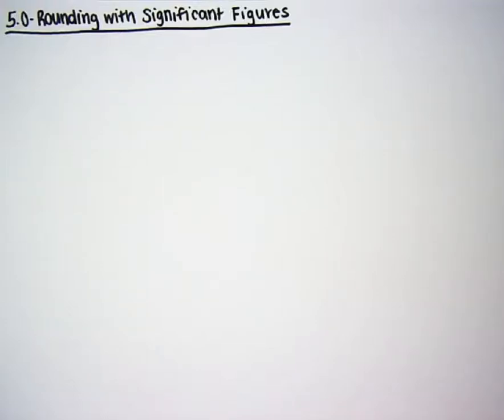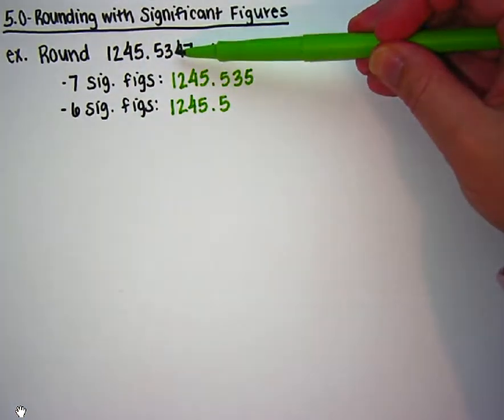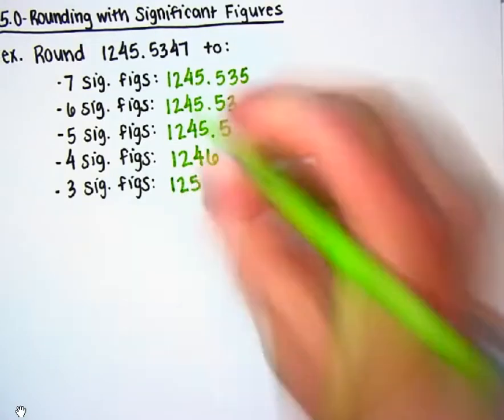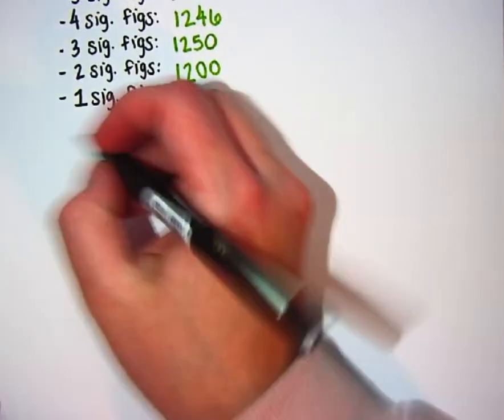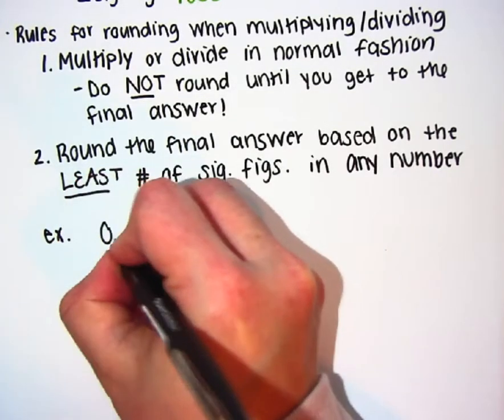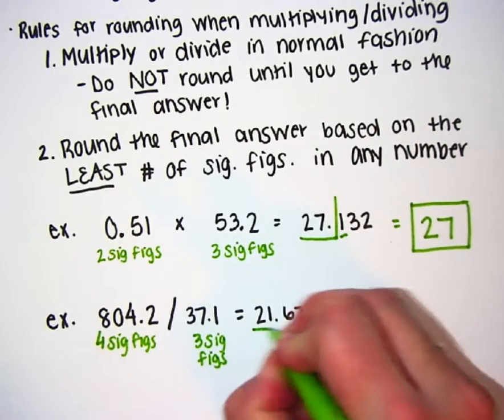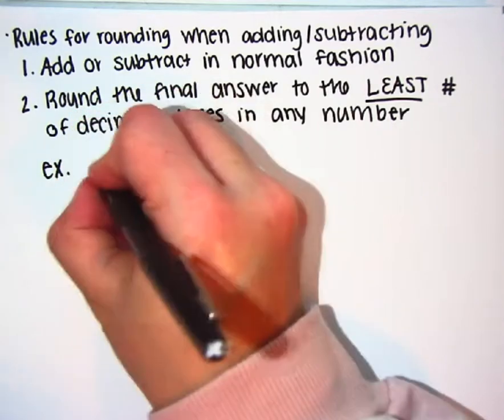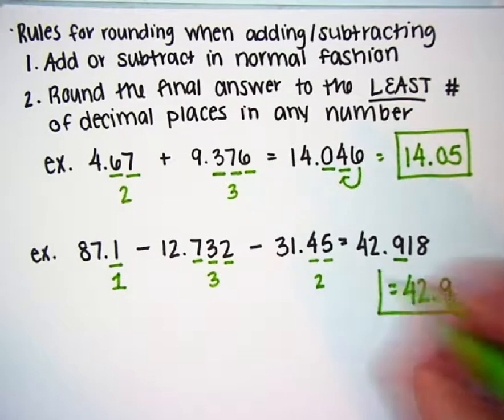5.0 Rounding with Significant Figures Video Notes